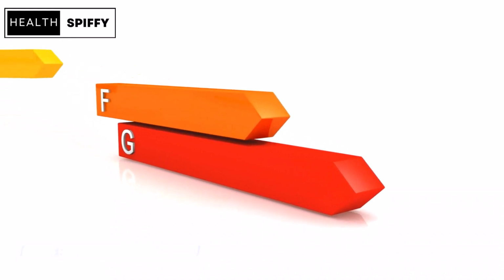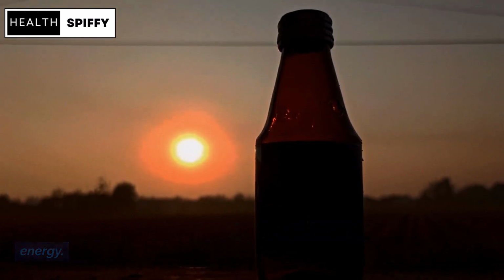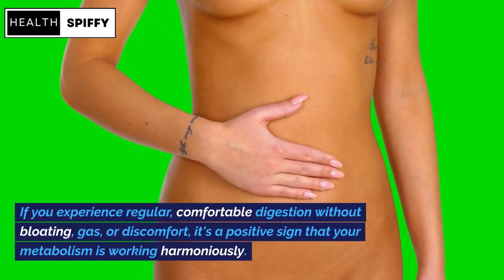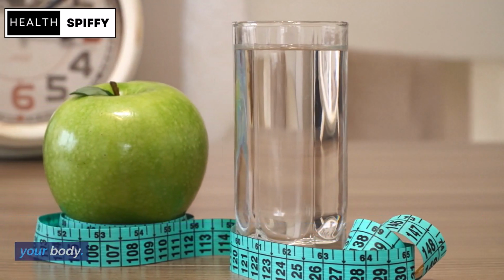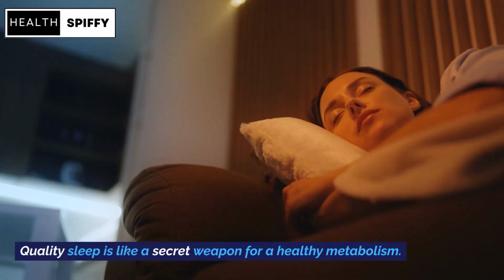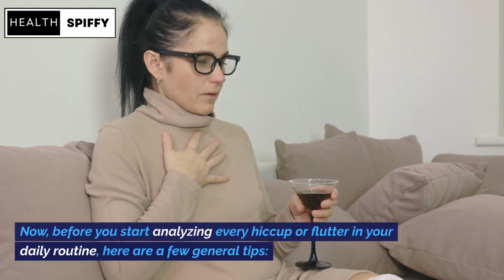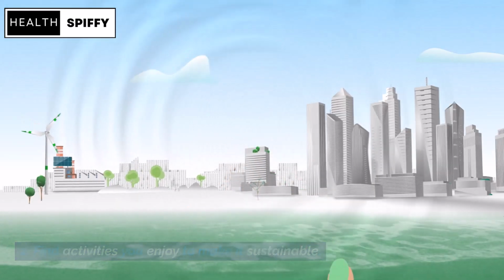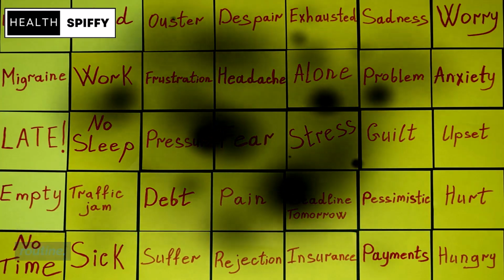4 Signs of a Healthy Metabolism, According to Health Experts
Unlock the Secrets to a Healthy Metabolism!

In this enlightening video, Leo M from Health Spiffy unveils the "4 Signs of a Healthy Metabolism, According to Health Experts." Dive into the world of metabolic health as we explore key indicators, from steady energy levels to efficient digestion and consistent weight management. Discover how these signs can be your guide to overall well-being.

Key Points:

Steady Energy Levels: Experience boundless energy throughout the day.
Efficient Digestion: Learn the role of digestion in metabolic health.
Consistent Weight Management: Understand the connection between metabolism and weight.
Adequate Sleep: Uncover the secret link between quality sleep and a thriving metabolism.
General Tips: Leo M shares practical tips to support your metabolism naturally, from hydration to stress management.

Healthy Metabolism, Signs of a Healthy Metabolism, Metabolic Health Tips, Boost Metabolism Naturally, Wellness Insights.